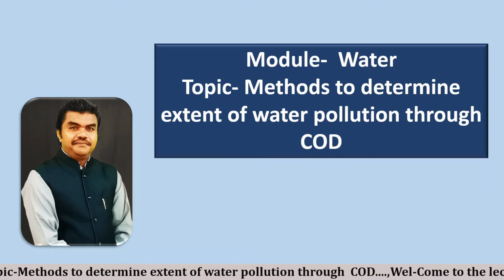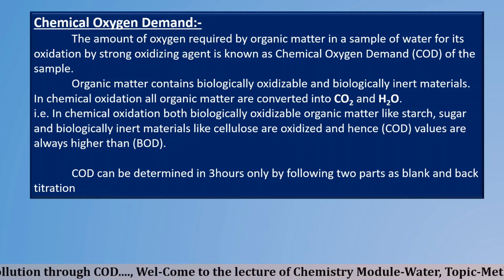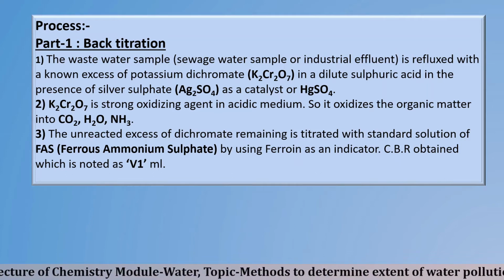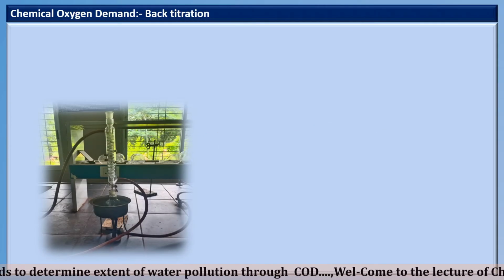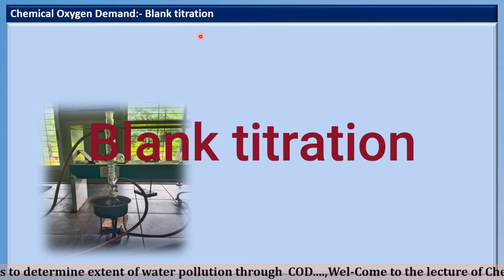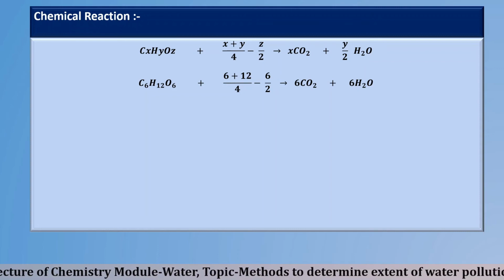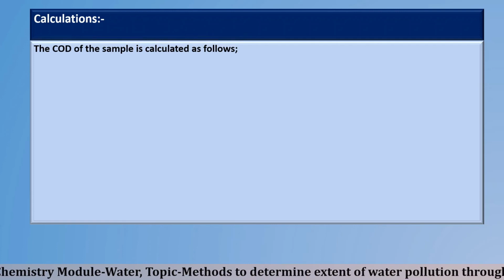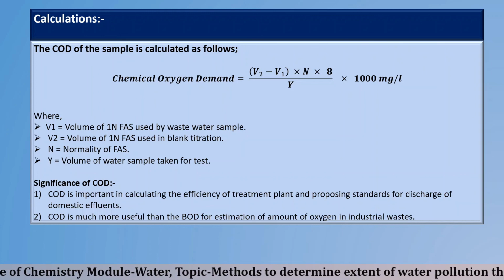How to Determine the extent of water pollution through COD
This is an educational video related to water in which we discuss how to determine extent of water pollution through COD.